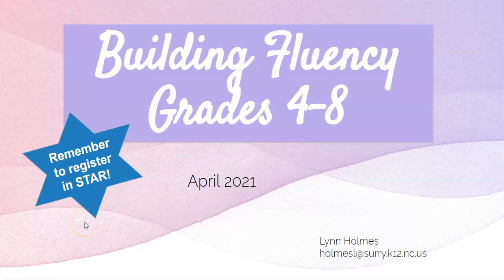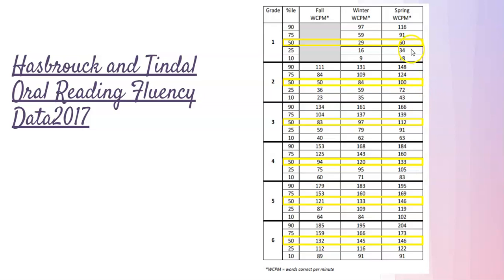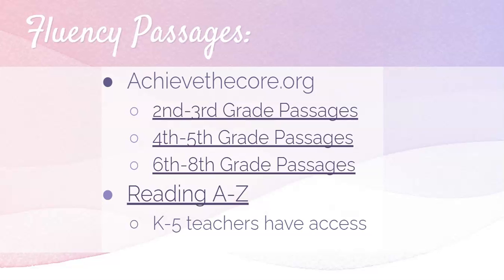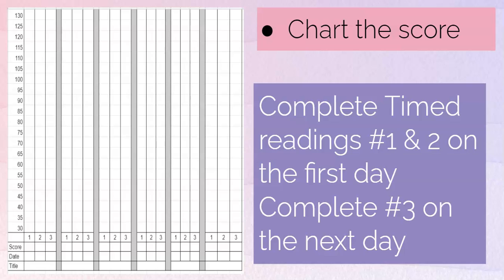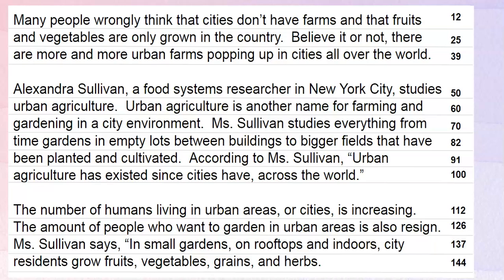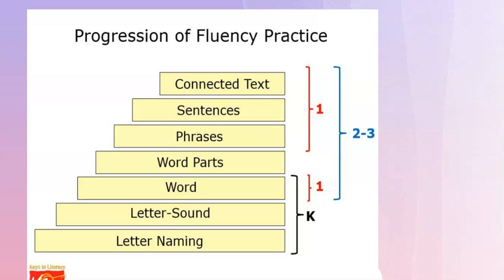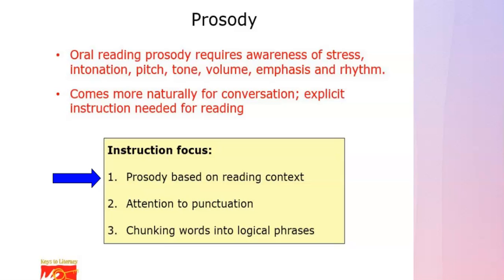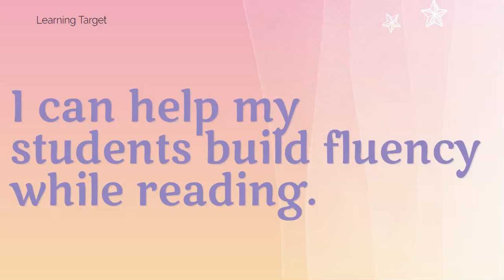Building Fluency 4th-8th Grades